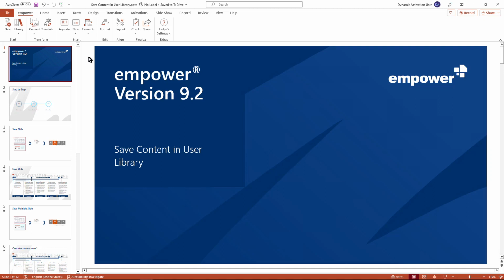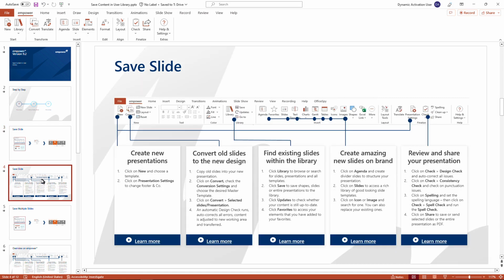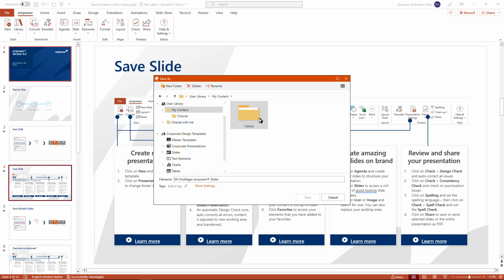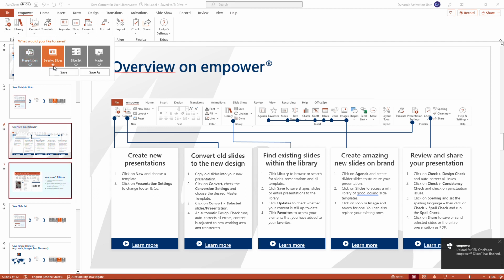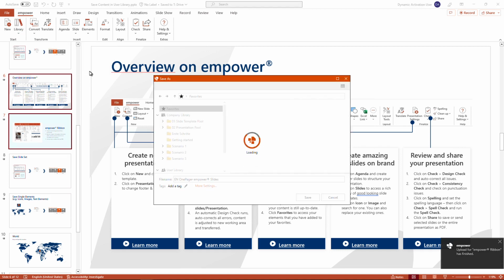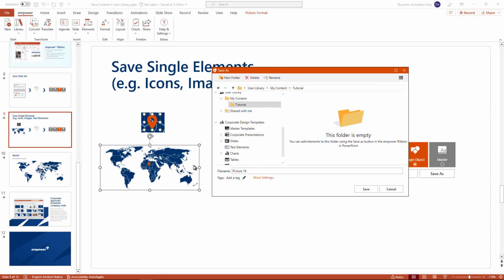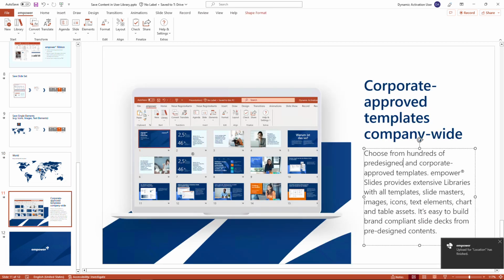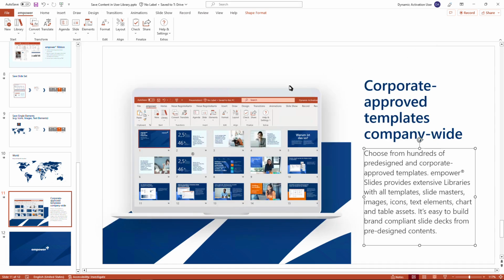Save Content in the User Library (PowerPoint) - empower® Tutorial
This tutorial demonstrates how you can save contents to your own user library within the empower® add-in for PowerPoint.

• accessing the button Save
• saving a slide
• saving multiple slides
• saving slide sets
• saving single elements
• the different icons in the library to display different element types.

If you are interested in empower®, more information can be found

00:00 Introduction
00:43 Access Button Save
01:16 Save Slide
04:02 Save Multiple Slides
05:08 Save Slide Set
06:30 Save Single Elements (e.g. Icons, Images, Text Elements)
09:40 Icons in Library to Display different Element Types